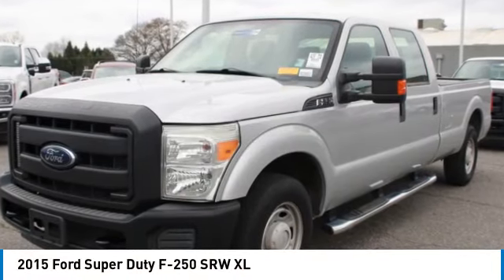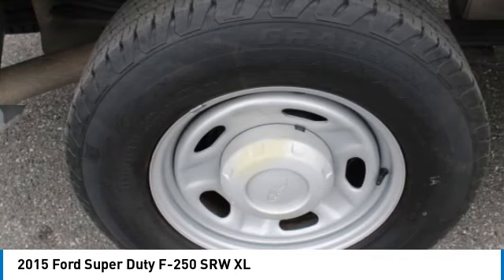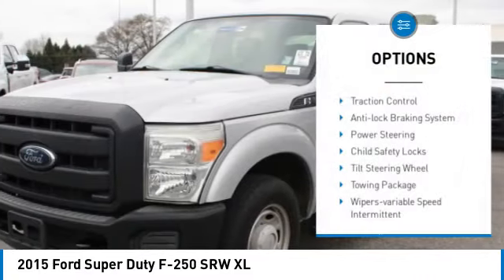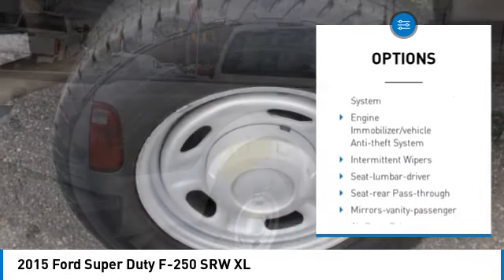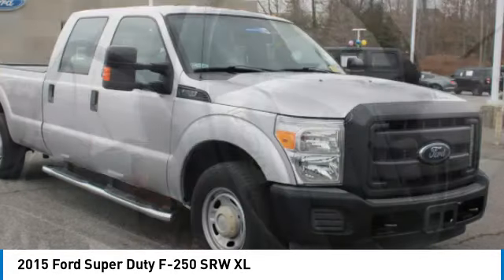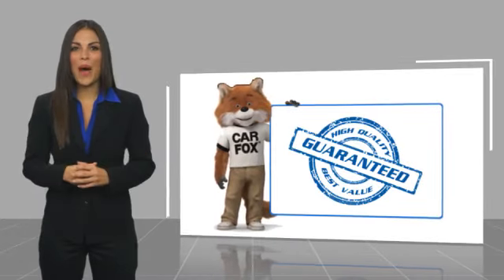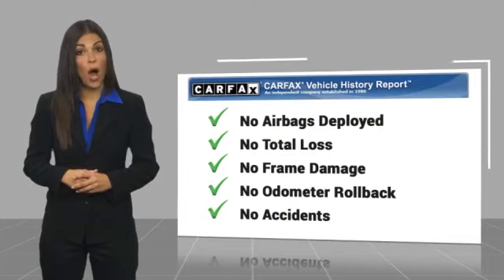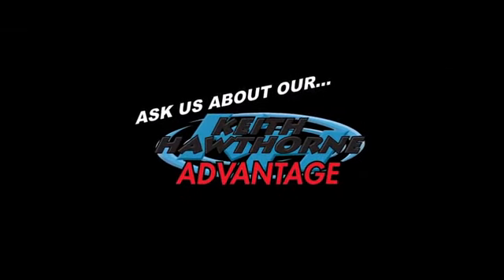2015 Ford Super Duty F-250 SRW P4320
2015 Ford Super Duty F-250 SRW XL

617 N. Main St.

LONG BED!!! Silver 2015 Ford F-250SD XL RWD TorqShift 6-Speed Automatic 6.2L V8 EFI SOHC 16V Flex FuelbrbrRecent Arrival!brbrAwards:br  * 2015 KBB.com Brand Image AwardsbrbrbrReviews:br  * Strong towing and payload capacities; wide range of equipment levels and body styles; appealing technology options; quiet cabin. Source: Edmunds